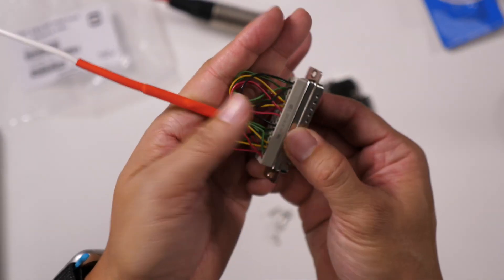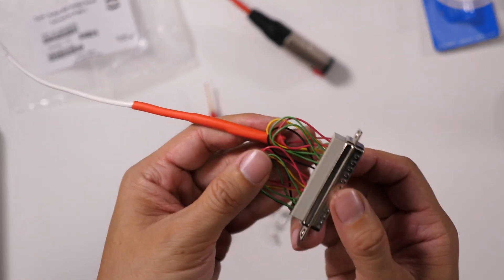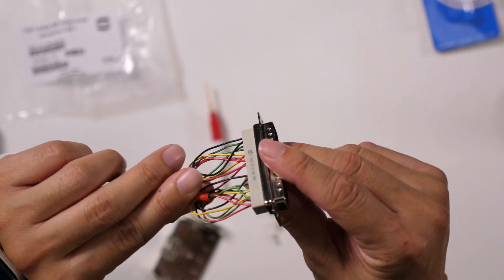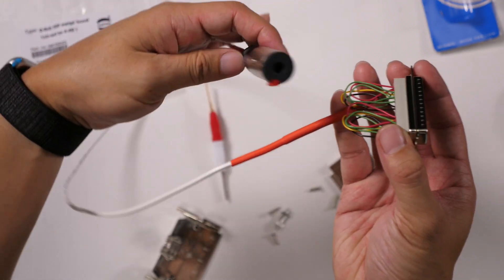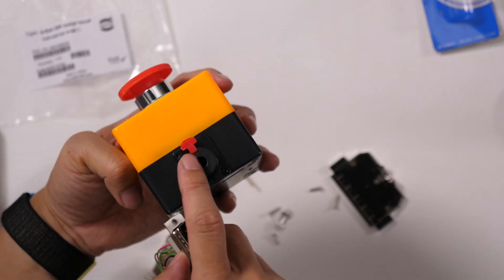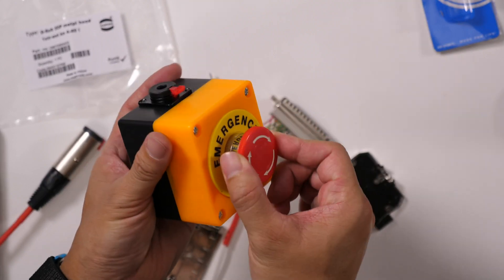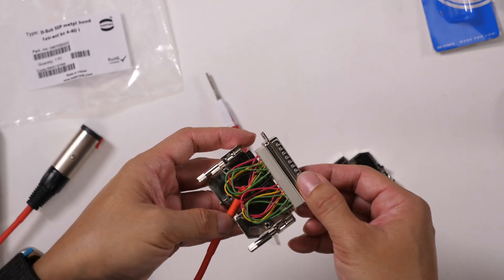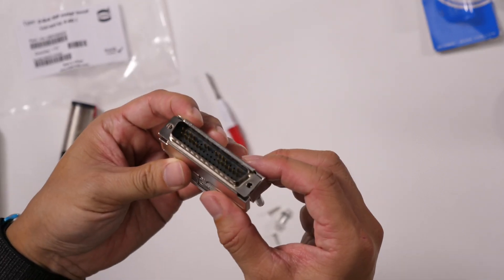Kuka X11 D-Sub 50P metpl hood 1str-ent kn 4-40 l Safety Interface Plug Unboxing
50-pin Shell housing, Size: D-Sub 5, With long locking screws, Thread 4-40 UNC, Top entry, 1x, Material (hood/housing): Thermoplastic, Metallised for Kuka KRC4 compact X11 safety interface cable